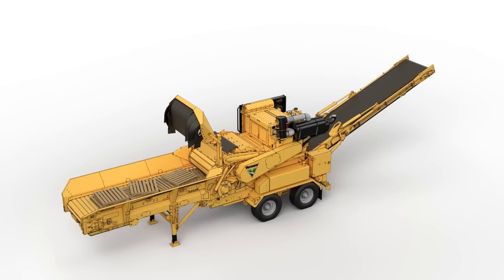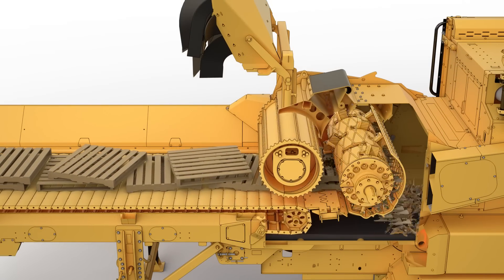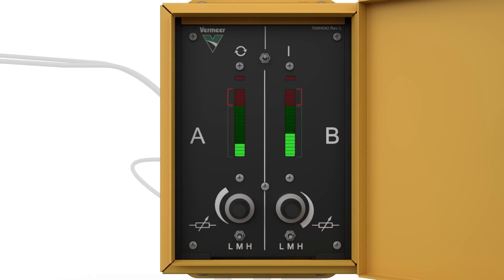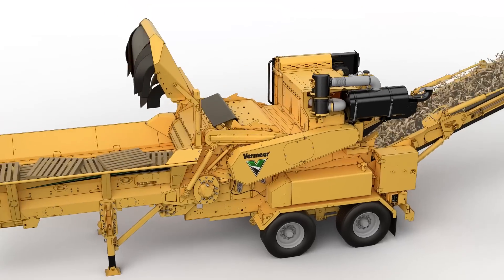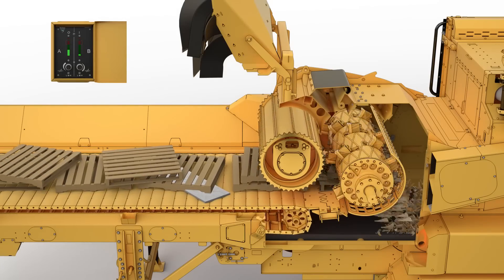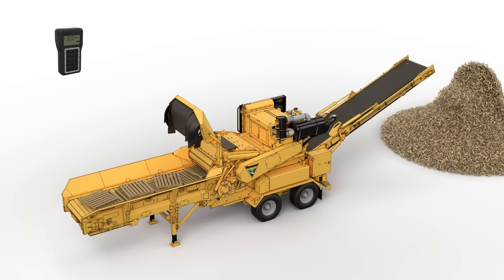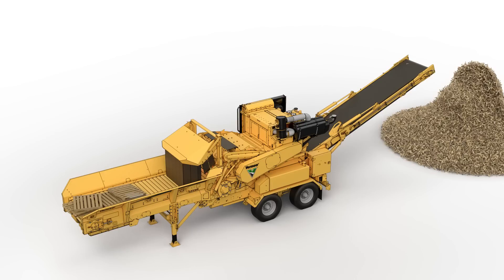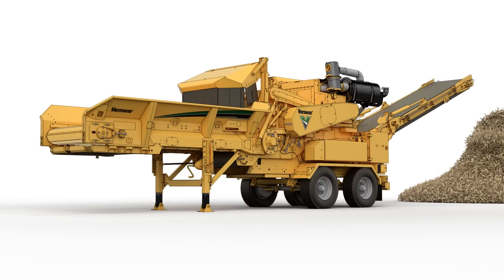Damage Defense System | Vermeer Recycling Equipment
Vermeer Damage Defense system is ideal for any type of tub or horizontal grinder operation that may encounter certain metal
contaminants mixed in with their incoming materials. If the mill comes in contact with metal while grinding, Damage Defense system will alert the grinder control and automatically initiate the shutdown process. The system will reduce the likelihood of metal being pulled into the mill by reversing the feed system immediately, helping prevent significant damage to the grinder.